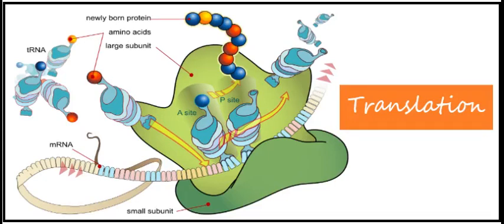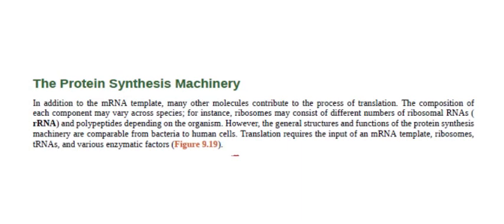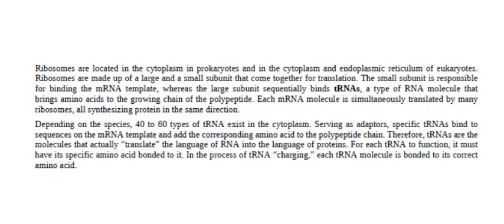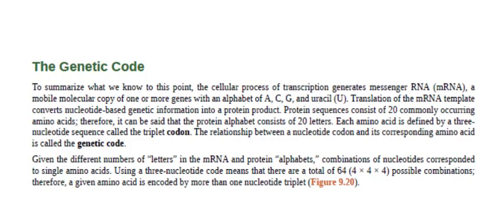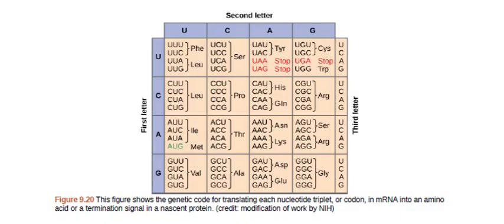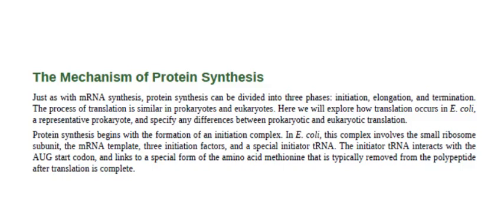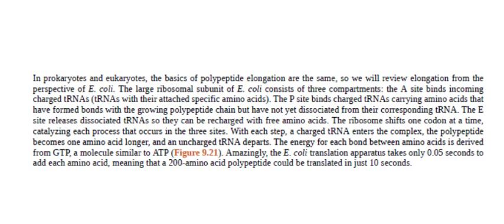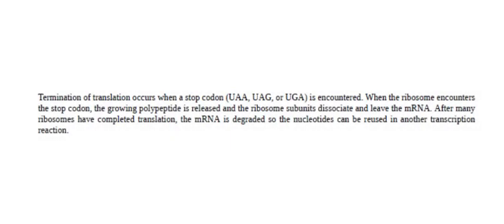Hi, Konnichiwa, Bonjour - Do you mean DNA Translation? | Concepts of Biology (English Reading Only).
By the end of this video, you will be able to:
• Describe the different steps in protein synthesis
• Discuss the role of ribosomes in protein synthesis
• Describe the genetic code and how the nucleotide sequence determines the amino acid and the protein sequence

Timestamp
01:05 The Protein Synthesis Machinery
03:52 The Genetic Code
06:18 The Mechanism of Protein Synthesis

AP Biology
SAT Biology
CLEP Biology
IB Biology

Image from Pixabay.com by Arek Socha.

Diagram showing the translation of mRNA and the synthesis of proteins by a ribose, By LadyofHats - Own work using:nih.govmiami.edumolecularassembler.comufl.eduphschool.comuic.eduyoutube.comyoutube.com, Public Domain,